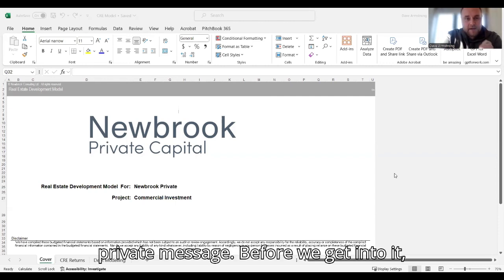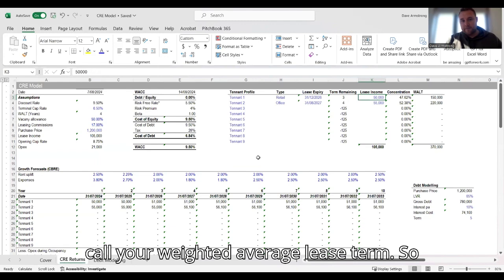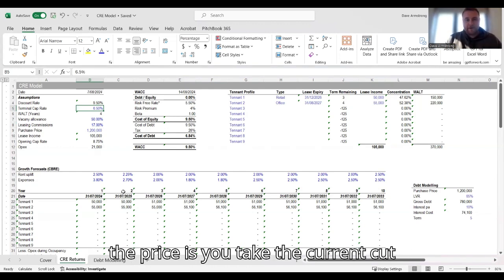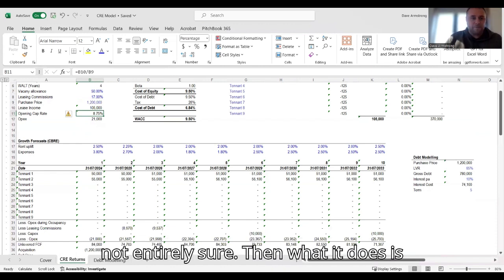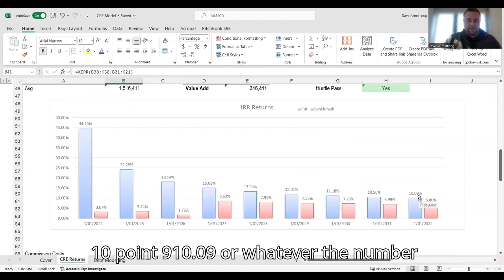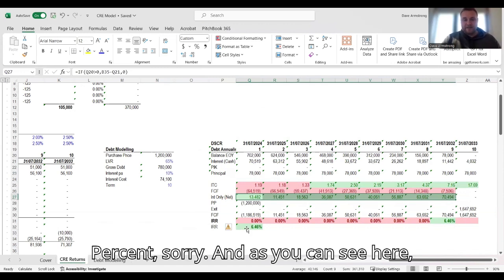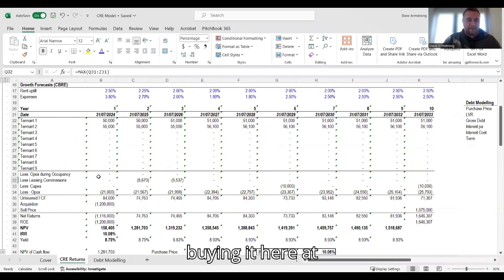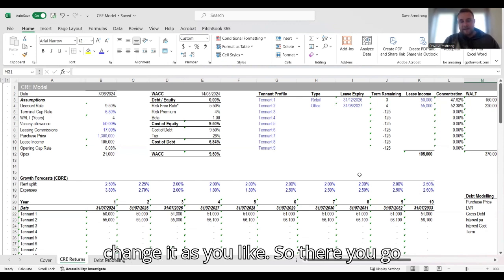CRE Calculator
Newbrook presents its CRE investment calculator